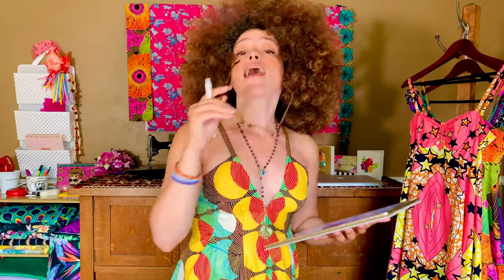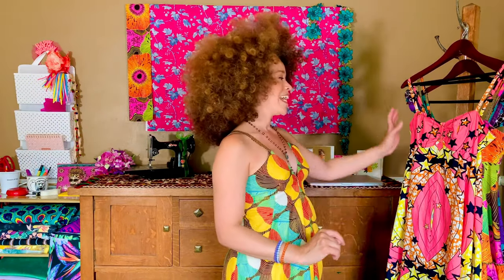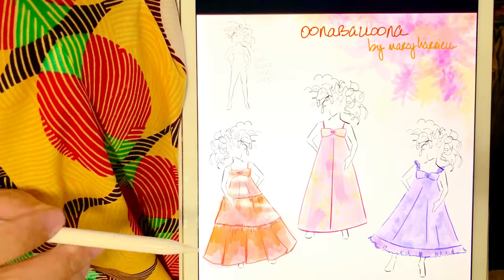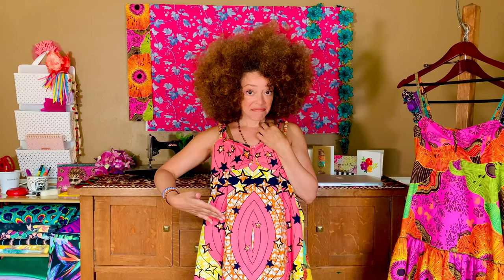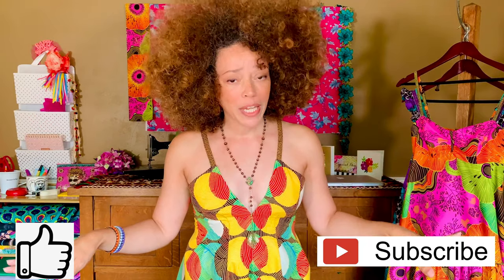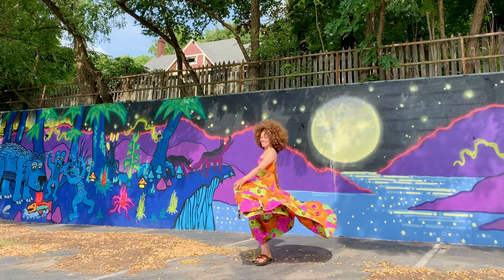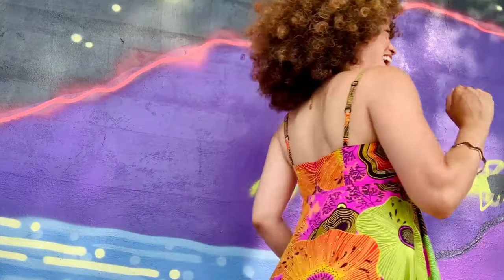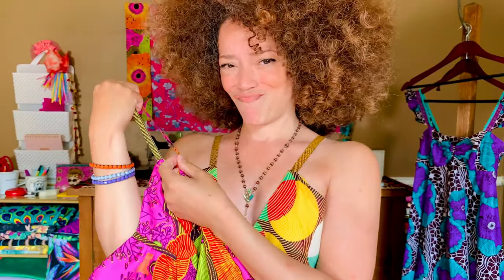Sewing Roundup: What I Made in August! Wax Print. EVERYWHERE.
Yes, it's September. And no, I am not ready for Pumpkin Spice Lattes JUST YET.

The first garments from my August Birthday Fabric Haul are done, and in heavy rotation until the weather says otherwise! I hope the common thread in these technicolor garments inspire you to look into your stash, and think outside the pattern envelope. Go forth and sew, my friends!

Find me everywhere @Marcy Harriell